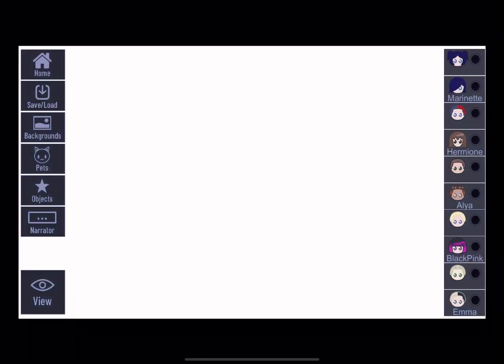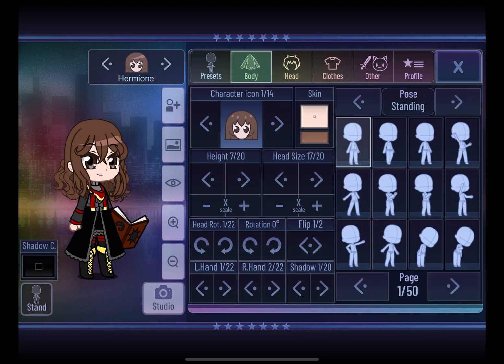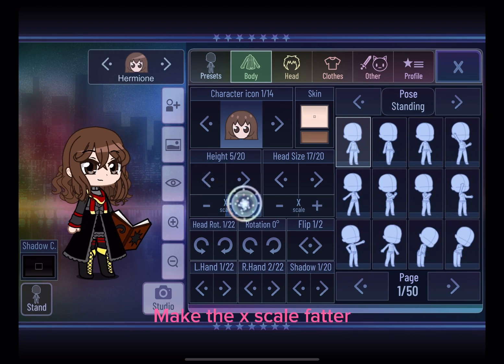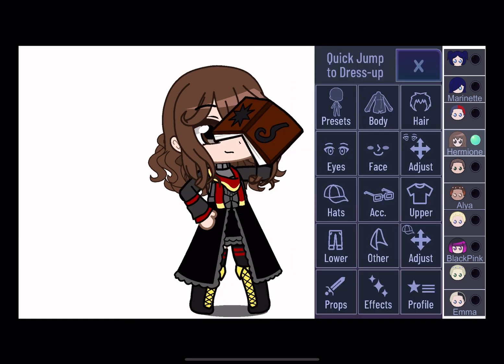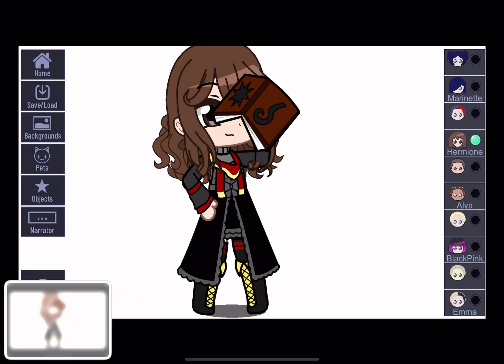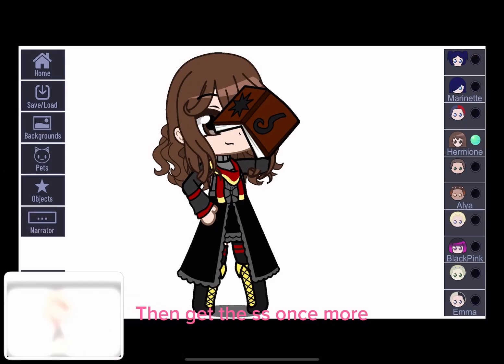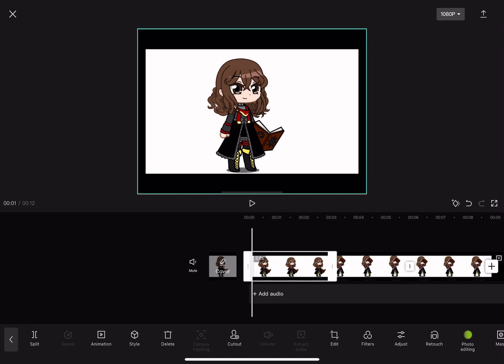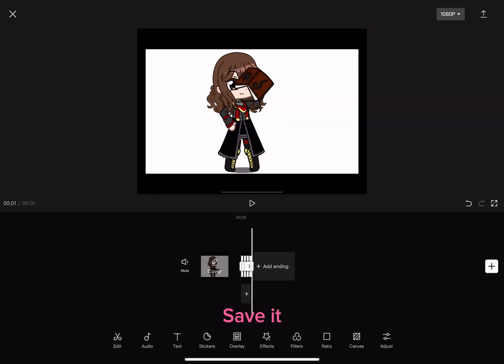How to do the bounce| Request tutorial| It’s Gayle GachaCat